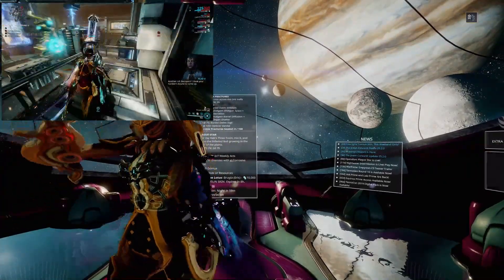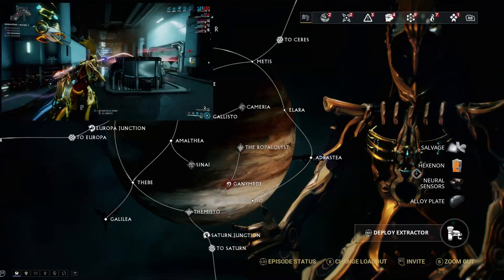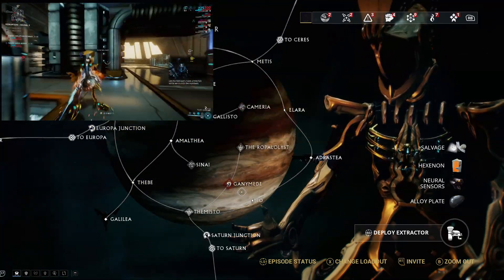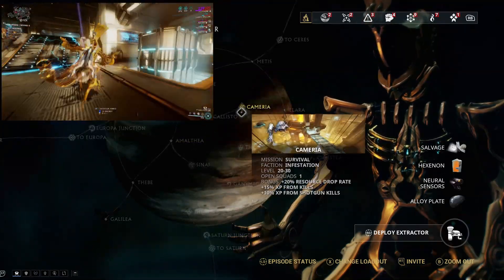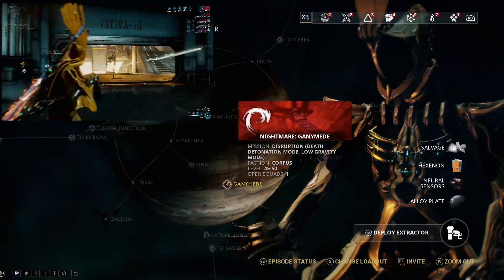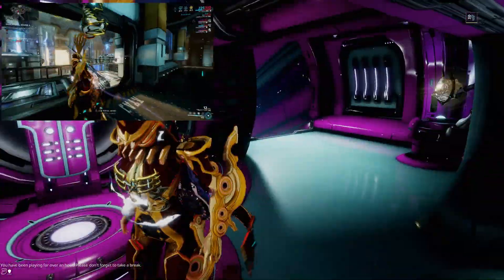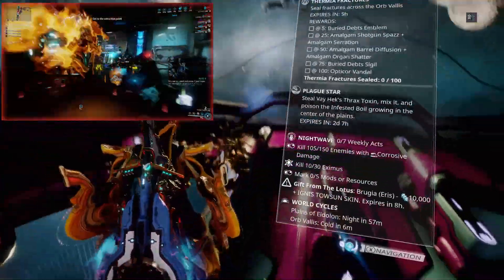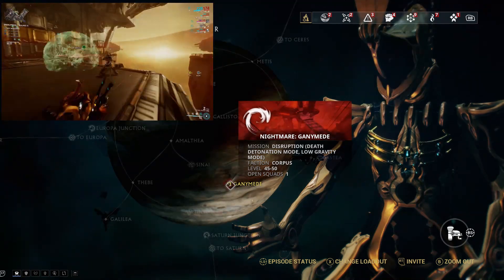Warframe Hexenon Farm